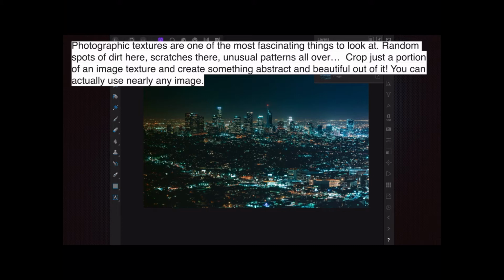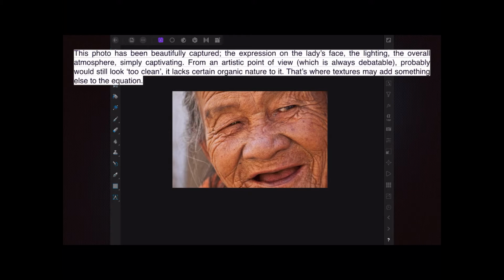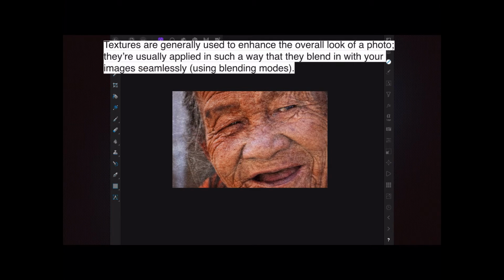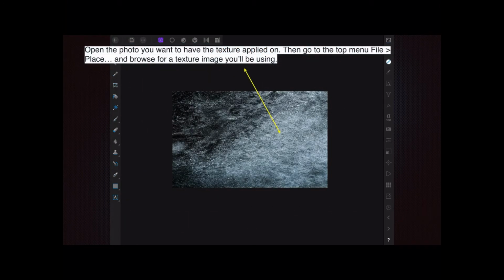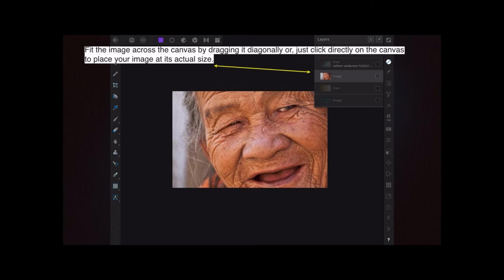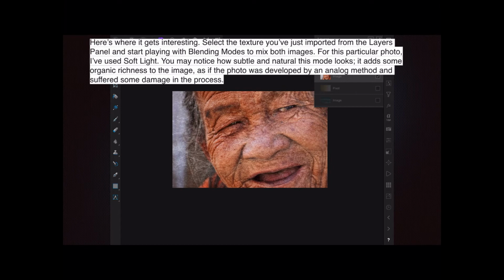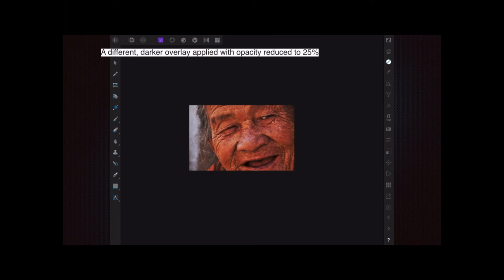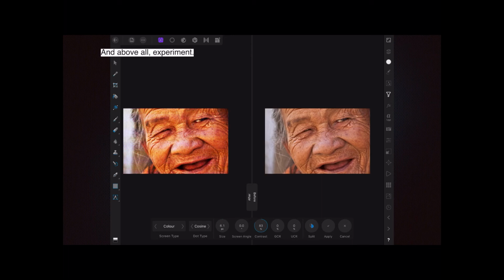Using Textures in Affinity Photo For iPad To Enhance Your Images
Using Textures in Affinity Photo For iPad To Enhance Your Images is a very use tool to have in your kit. You can change a very ordinary image into show-stopper in just a few minutes.
Sometimes the Description is very short, sometimes a little longer. Either way, you will see from the title that these videos are almost always mini-tutorials on how to do certain things in either Affinity Designer, Affinity Photo or Affinity Publisher. Most often from the perspective of the Beginner, the person new to this suite of marvellous apps. If you are a professional and used to using the Adobe design products you may be pleasantly surprised at the power of these apps. Of course, Affinity does things a little differently than Adobe. That’s obvious from a commercial and legal sense.
Affinity Designer and Affinity Photo work equally well on the iPad and Windows PCs and some Tablets. You can take your work with you wherever you go, taking full advantage of the iCloud. A real bonus.

Topics generally covered:
Technology - Topic
Photography - Topic
Design - Topic

& Hardware
TimeMachine
iCloud
Dropbox

Video production with:
LumaFusion (iPad)